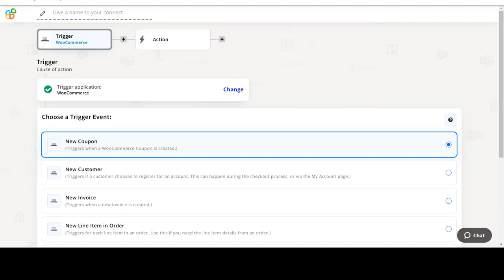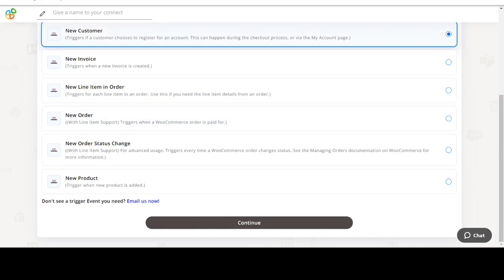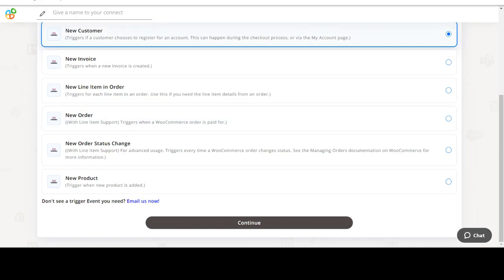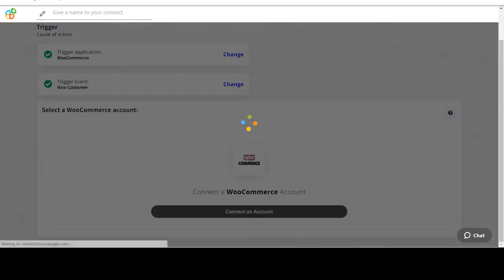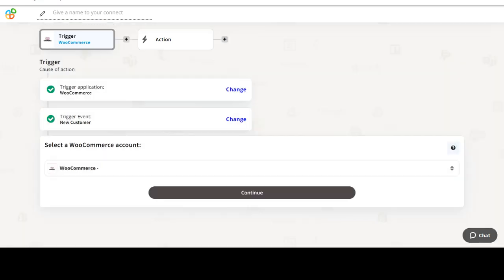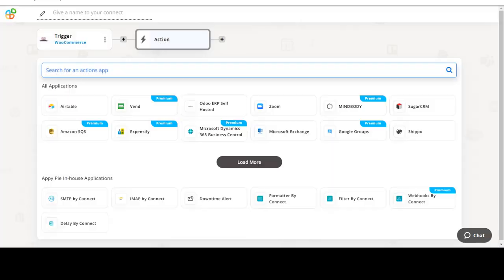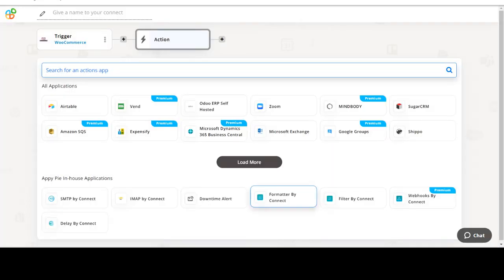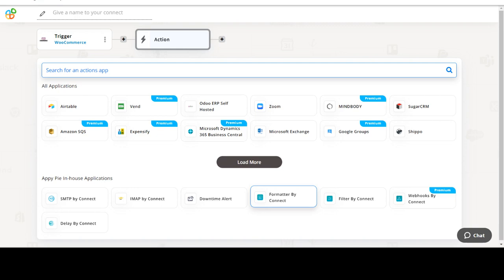How to Integrate WooCommerce with Stripe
In this video, you'll learn how to integrate WooCommerce with Stripe and automate your workflow. Facebook Twitter LinkedIn Instagram Pinterest